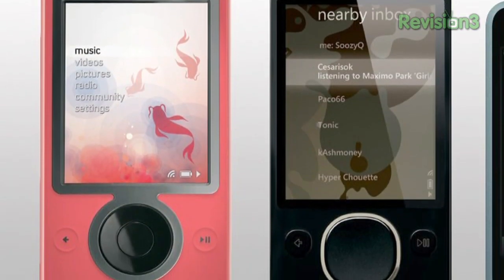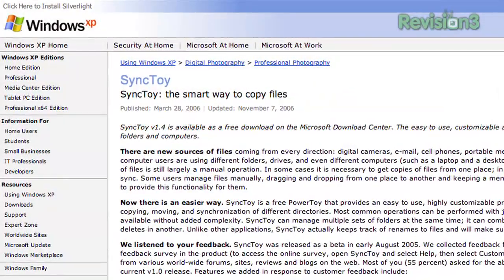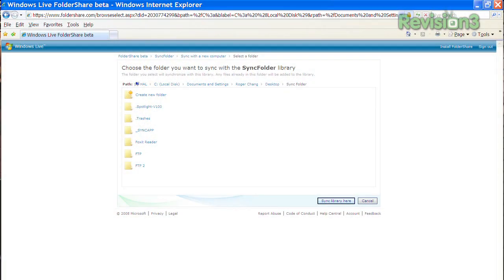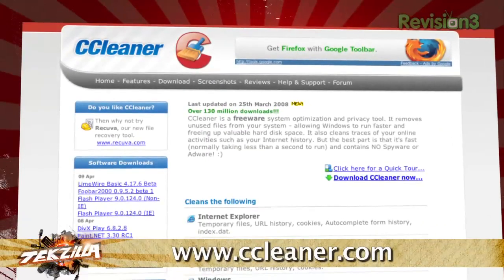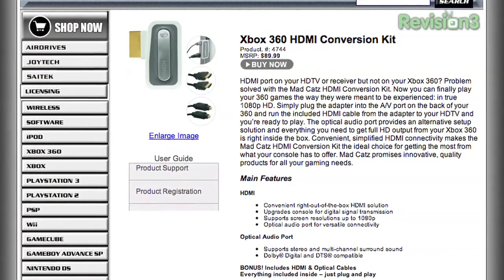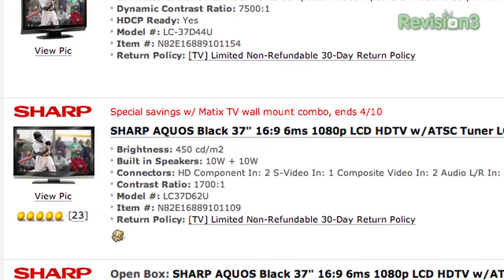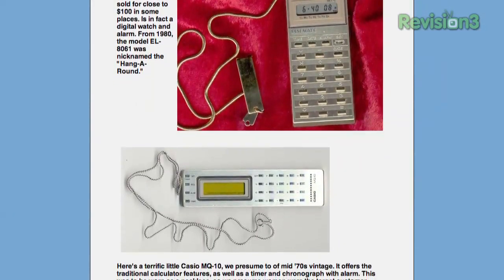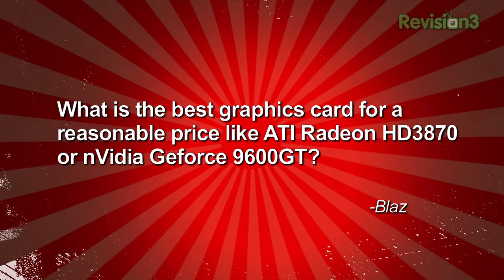Better Windows File Sync. Best Graphic Cards $200 and ...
HDMI is the standard, but can VGA be better for your HDTV? Portable music players that support lossless codecs. Three Ways to Save YouTube Video.